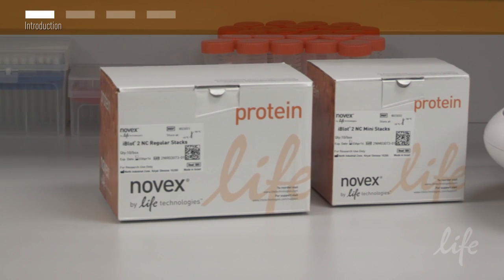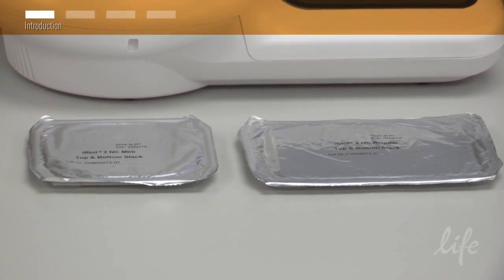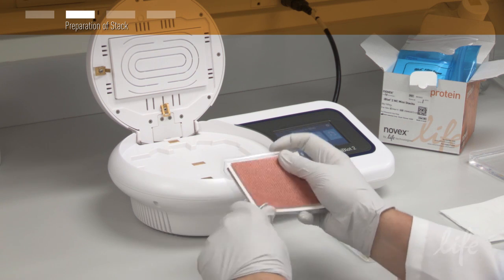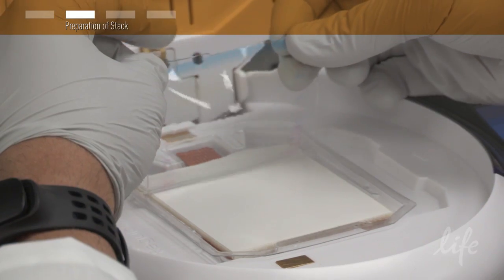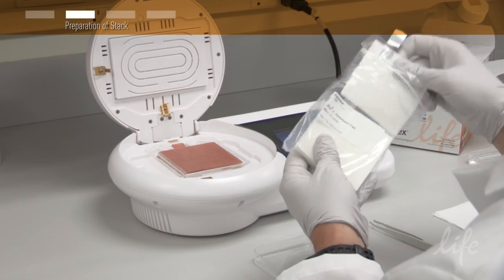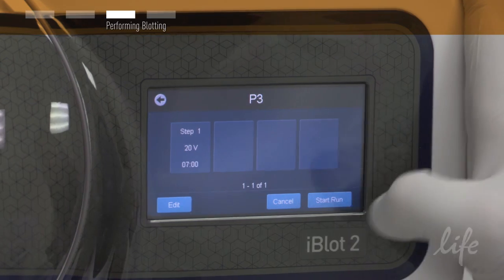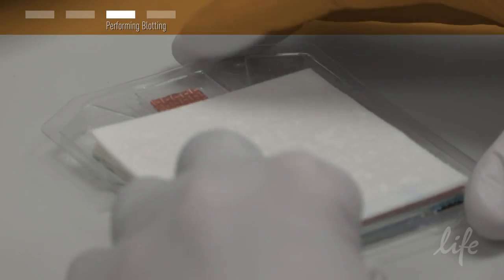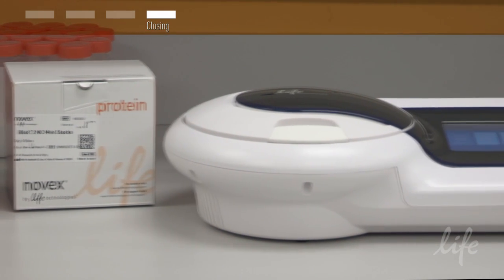iBlot®2 Dry Blotting System How To Video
This video shows how to set up and perform western blot protein transfer (dry protein blotting) using the iBlot®2 Dry Blotting System.